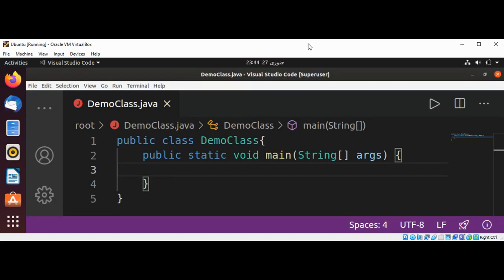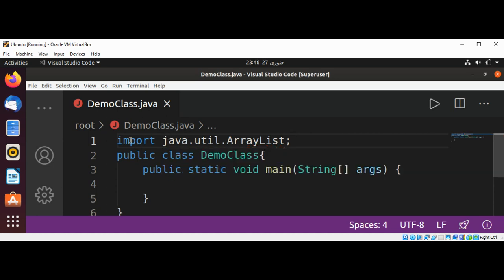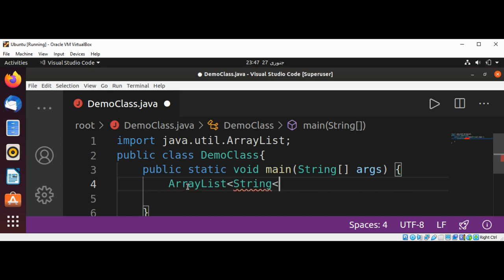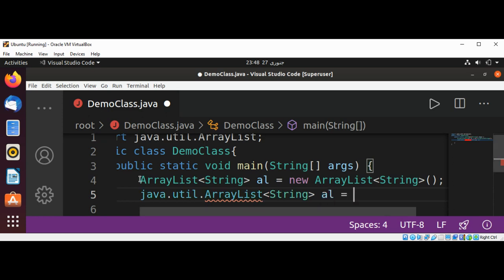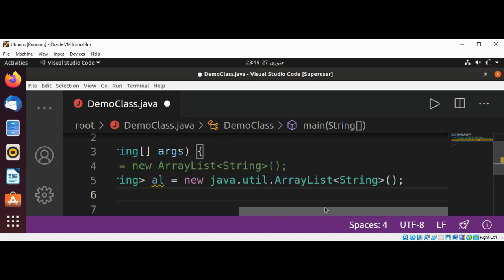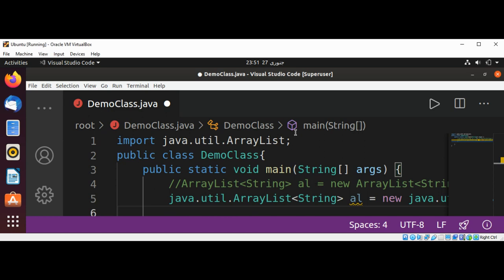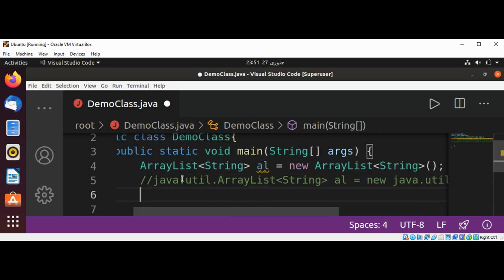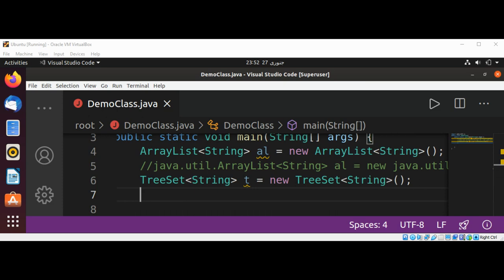Import Statements In Java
In this video we learn about Import Statements In Java.